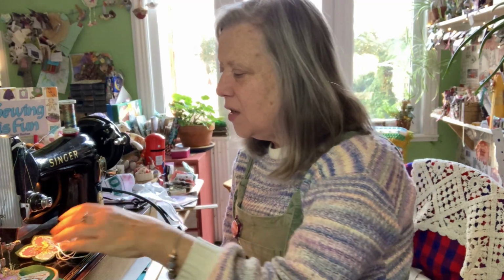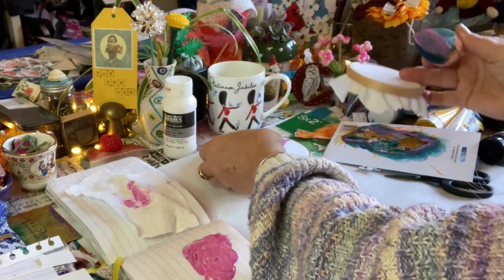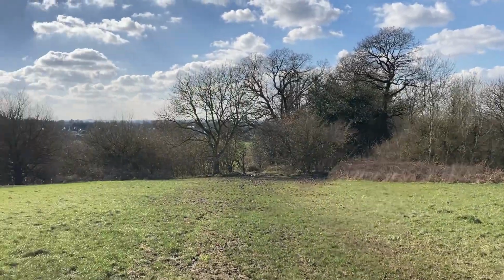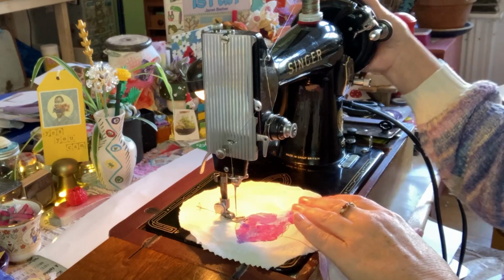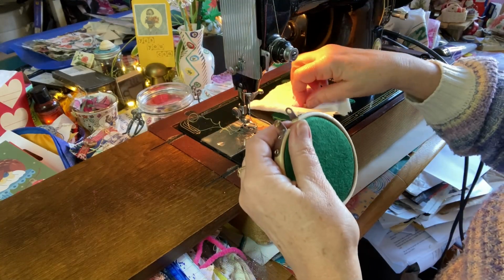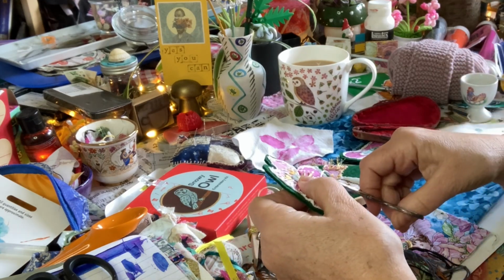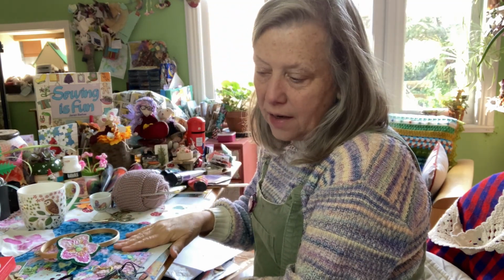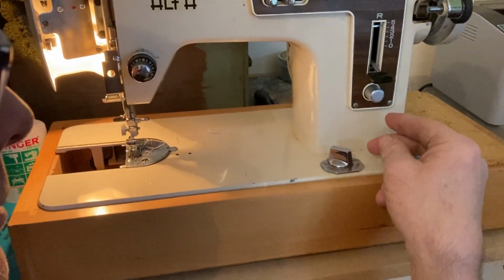painted fabric whimsical flowers & birds slowstitch freemotion beginner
Let’s paint our own fabric, I am creating little badges for my denim bag but you can pop them in your fabric journals.  Something simple to slowstitch or use your sewing machine.

Here are my slowstitch sunflowers

Check out Cyndi’s amazing altered book birds

Check out Caroline’s doodling on scrapbook paper travel journal series

This is the TV show I have been enjoying

@HollyAuna lovely yarn ideas